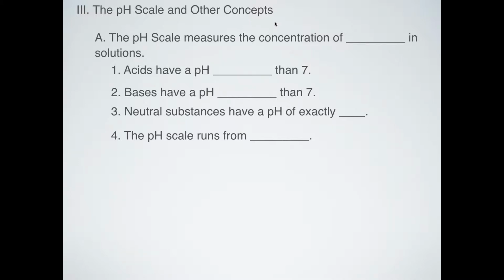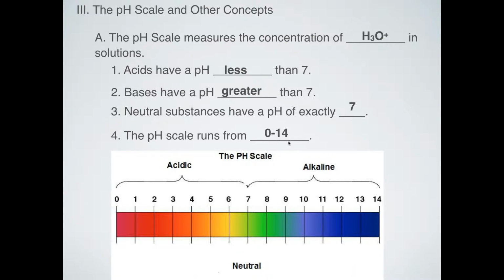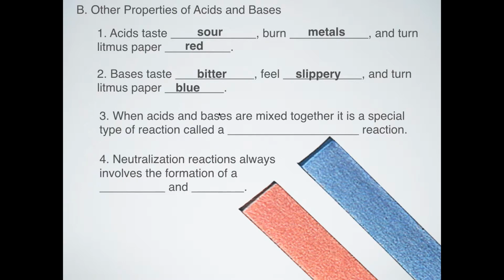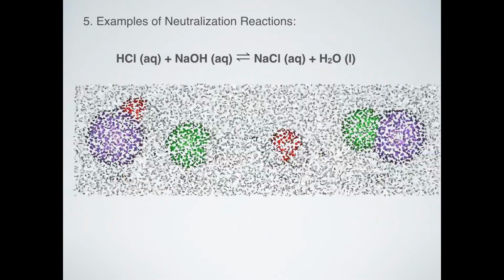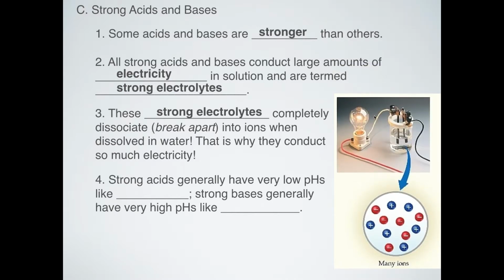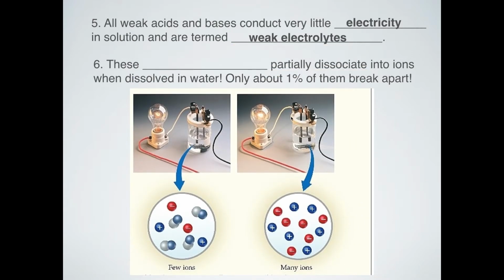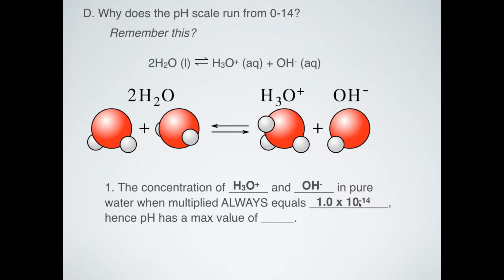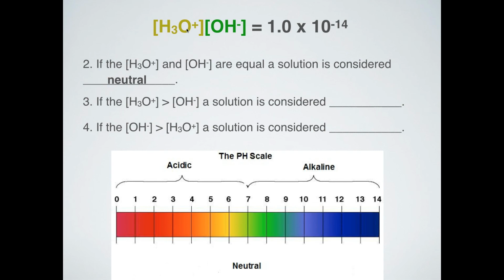Simple Intro to pH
This is a short intro to pH (including hydronium ion concentrations and hydroxide ion concentrations) and the general properties of acids and bases. It also focuses on the difference between strong electrolytes and weak electrolytes.